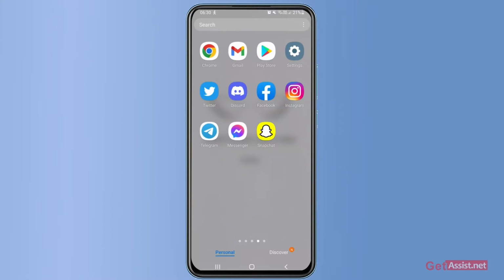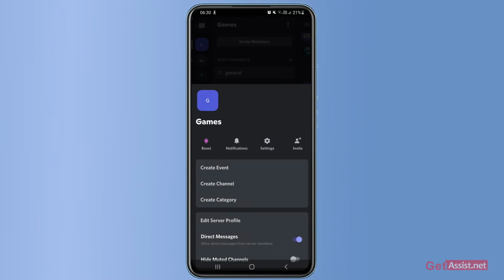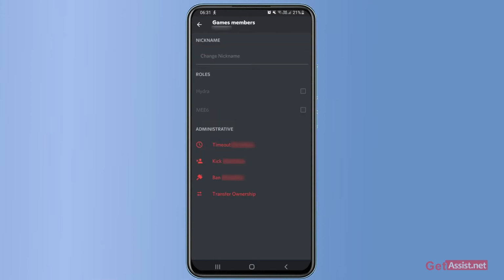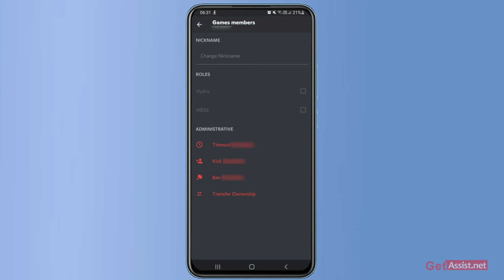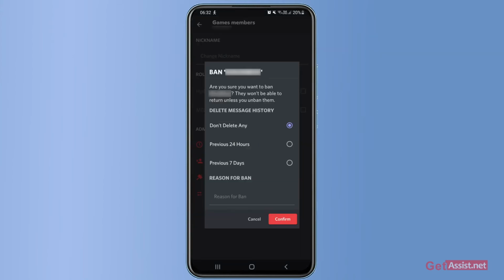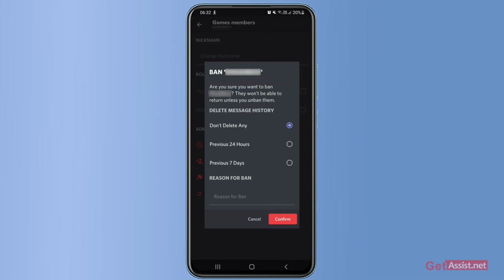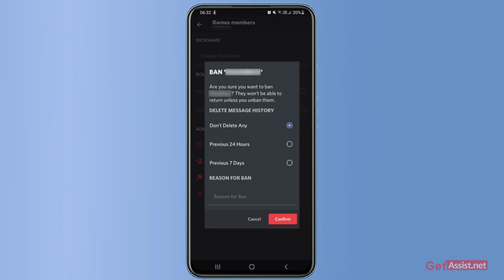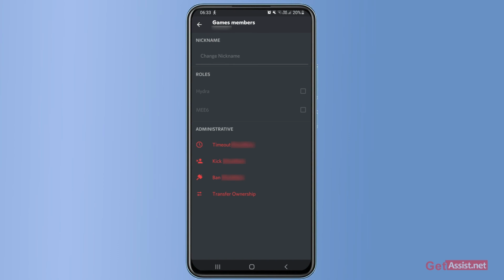How to Kick Someone on Discord | Ban Someone On Discord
In this video, I have shown you a simple step to Kick or ban someone on Discord as sometimes we need to Kick people from Discord because of any reason, so do watch this video till the end.